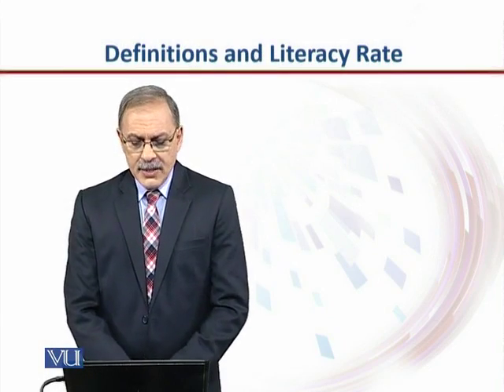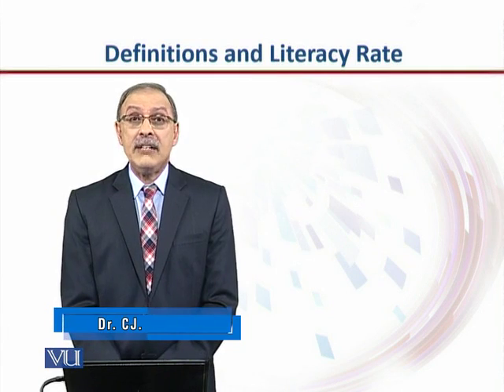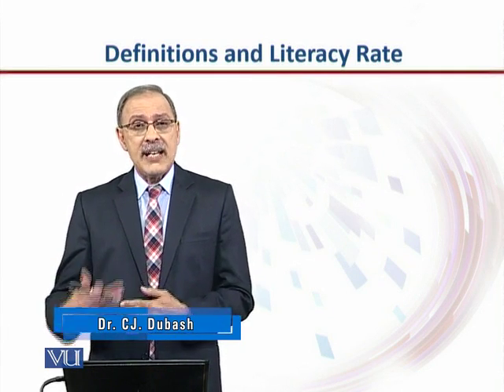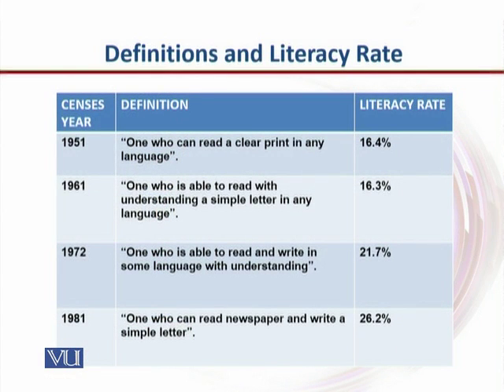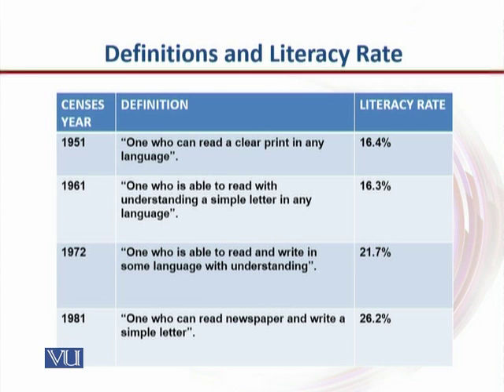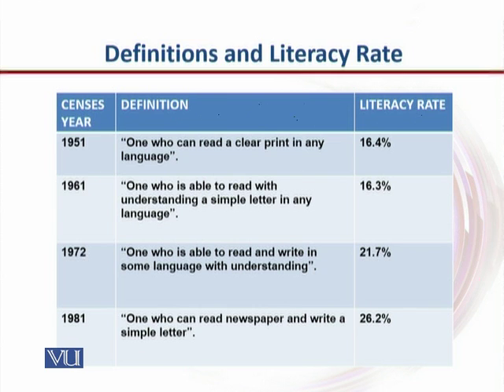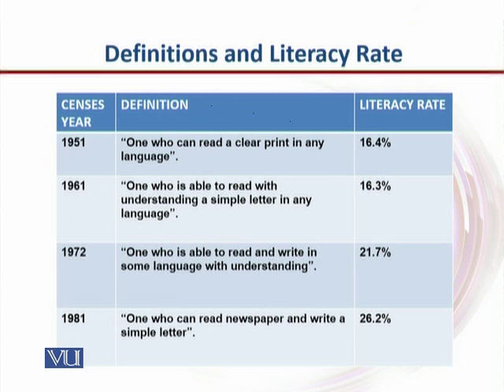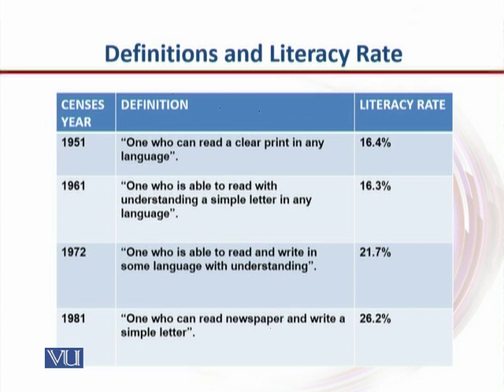EDU401_Topic088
EDU401 - Contemporary Issues and Trends in Education
Topic: 88